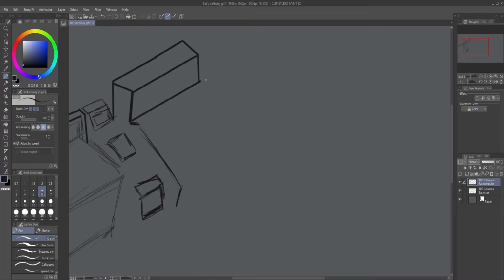Heart Beat featuring Lebats!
We go through the process of making a gift for our good friend LeBats.
Go follow him on twitter and Twitch
If you like his voice you can even hire him for some VA work